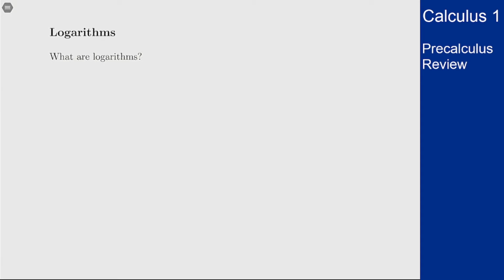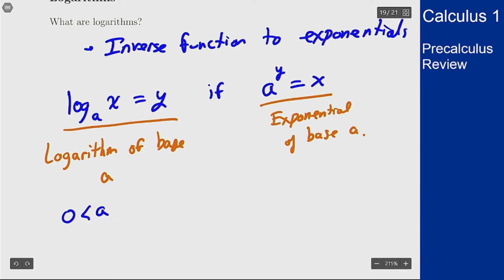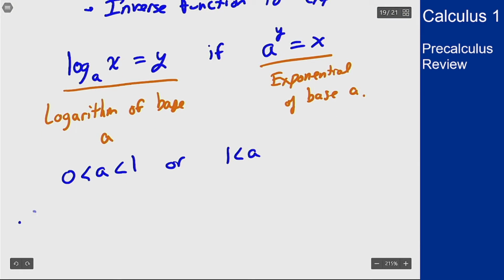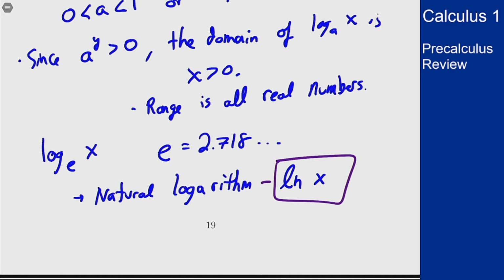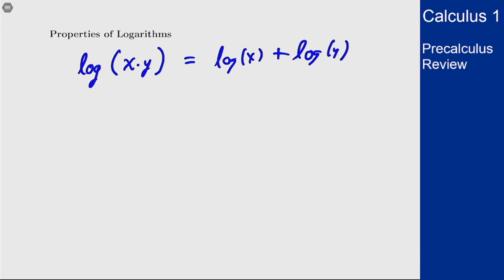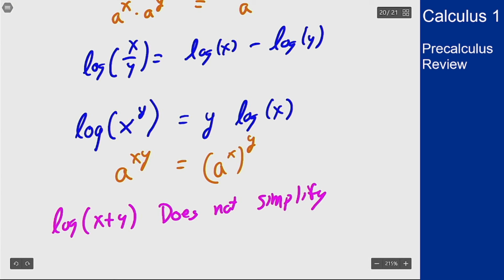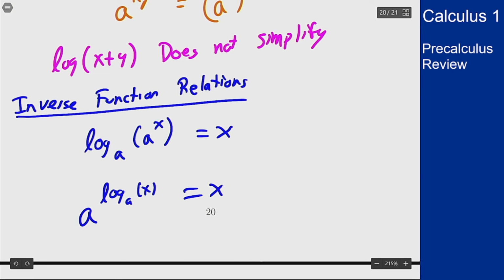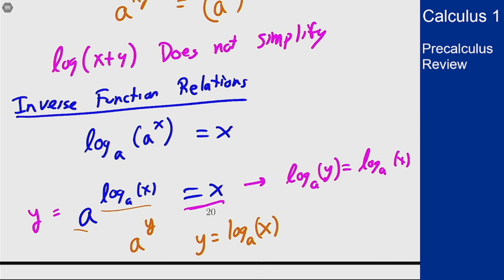Calculus 1 - Precalculus Review - Logarithms